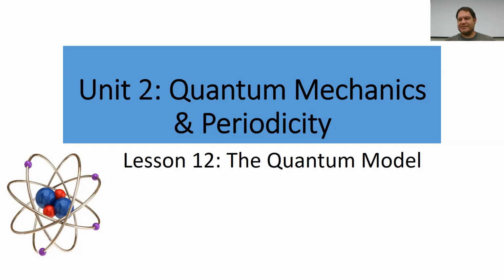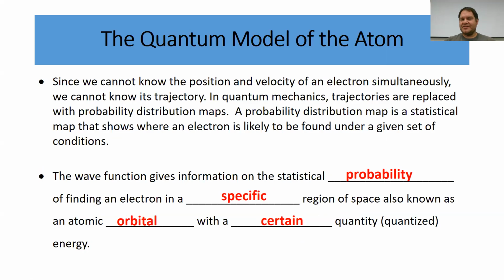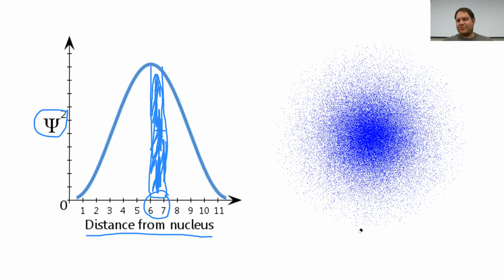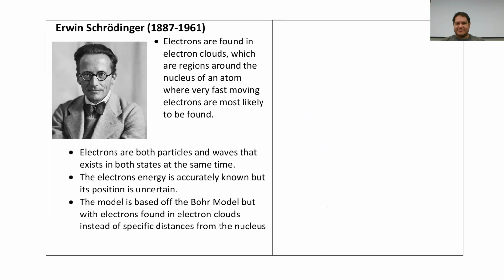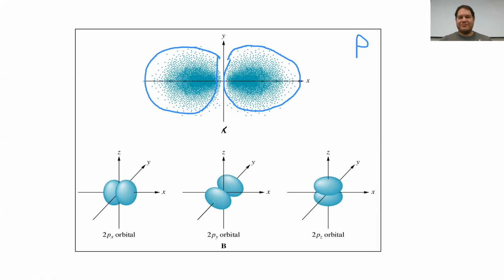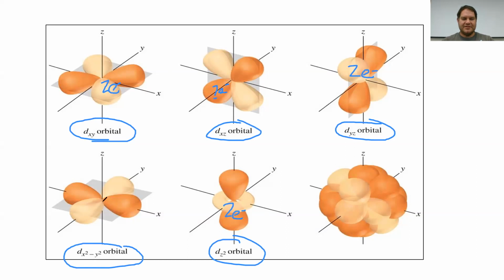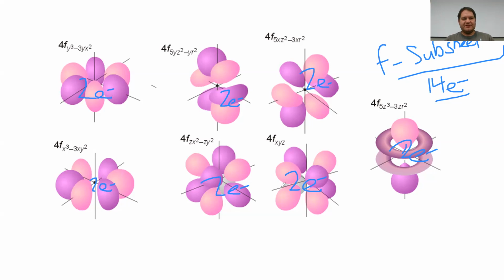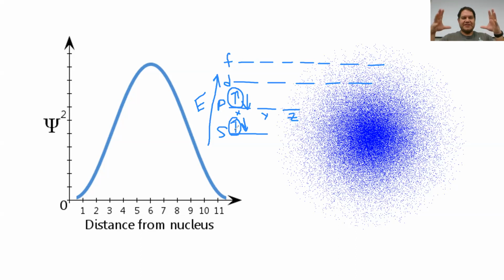Unit 2 Lesson 12 The Quantum Model